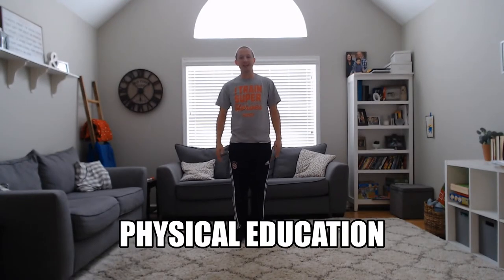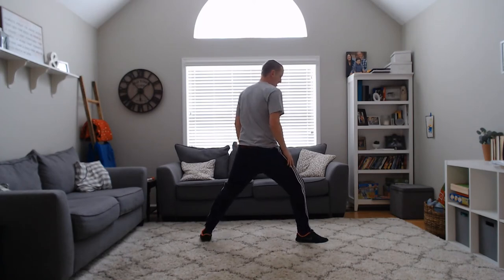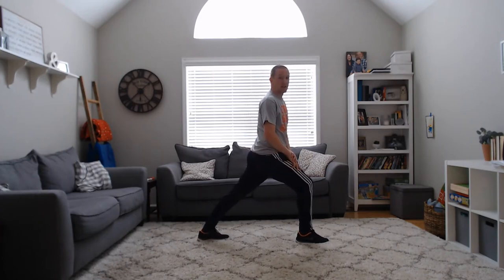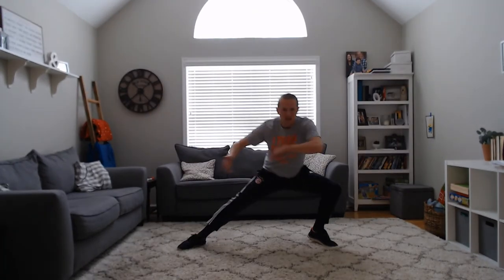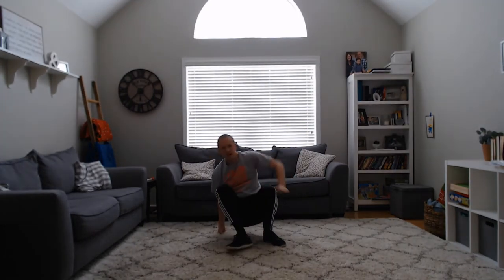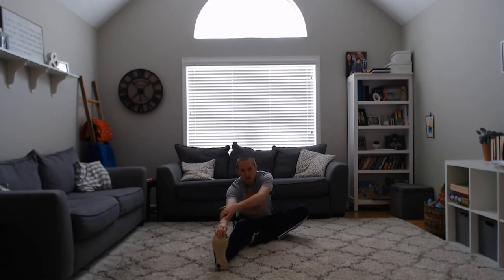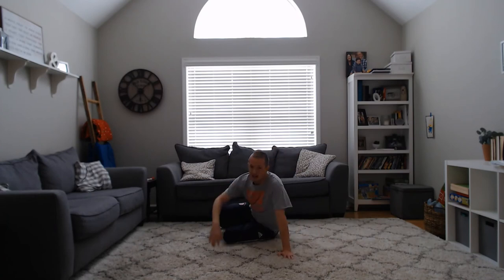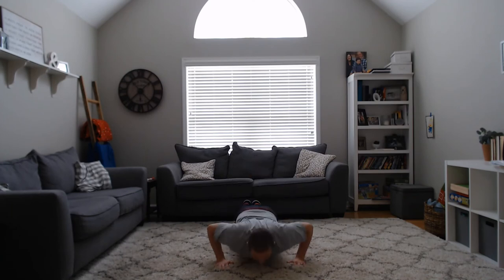Coach D OES: The OES Warm-up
Short video highlighting the Warm-up my students do at the beginning of class before we get into our activities!!